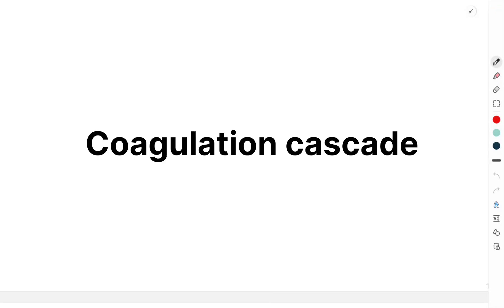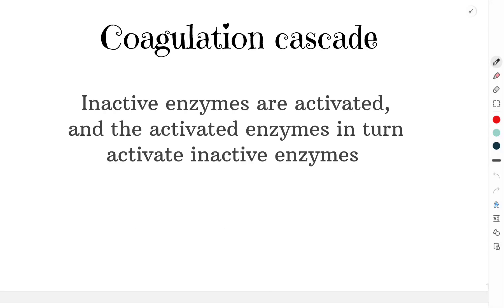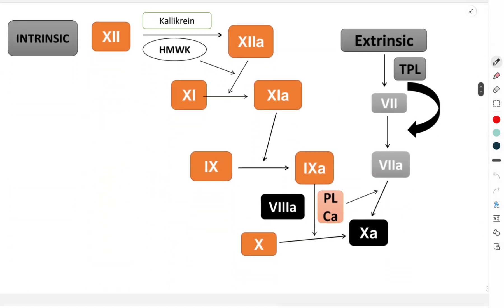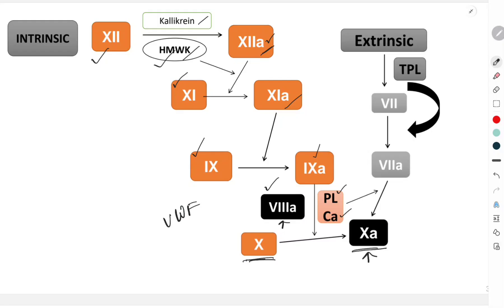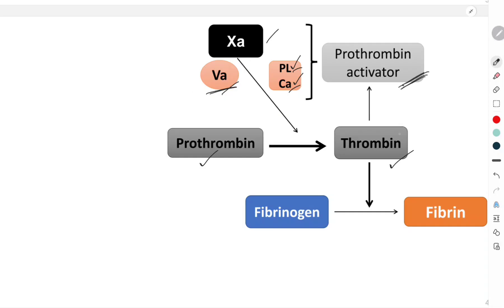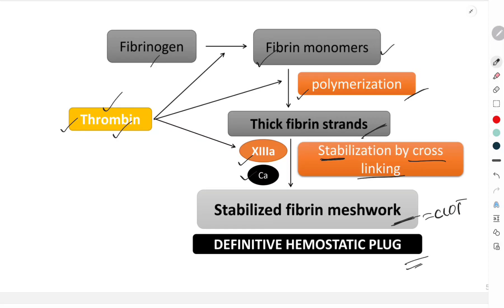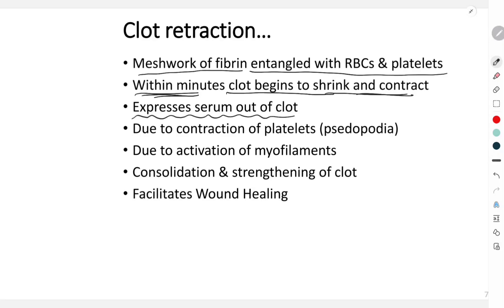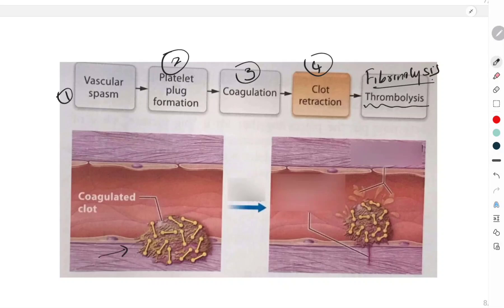Coagulation cascade physiology | Hemostasis | Clot formation | Clot retraction | Hematology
This video discusses Coagulation cascade.
Hemostasis is the process by which bleeding stops after a blood vessel is damaged or ruptured.
Steps in hemostasis
1. Vasoconstriction
2. Platelet plug formation
3. Coagulation (Clot formation)
4. Clot retraction
There are two pathways for clot formation
1. Intrinsic pathway
2.Extrinsic pathway.